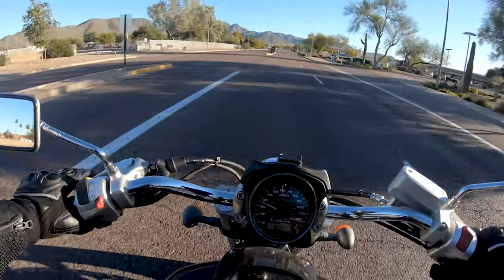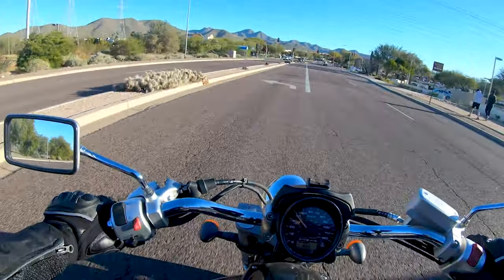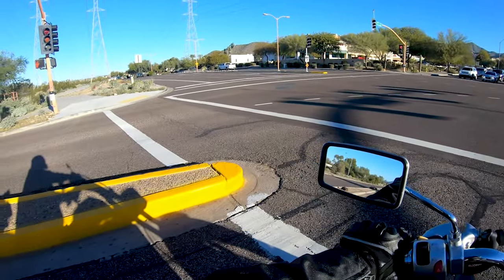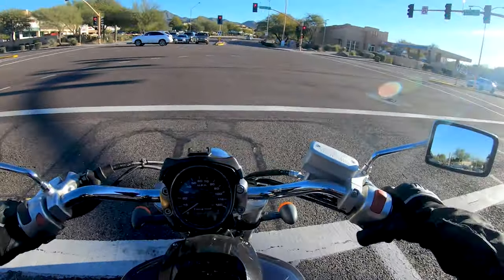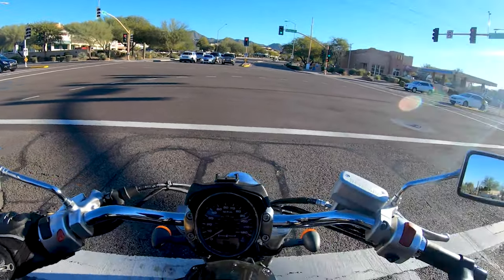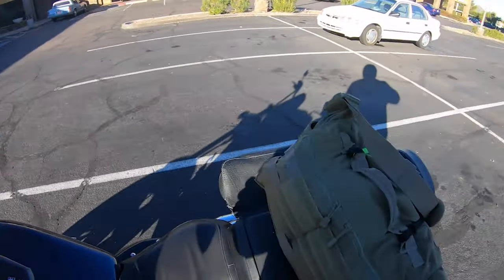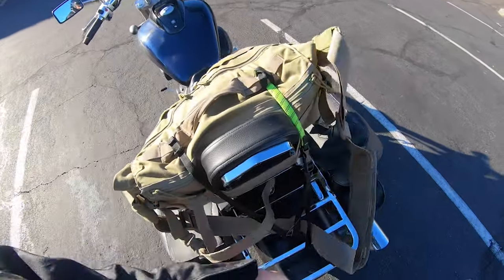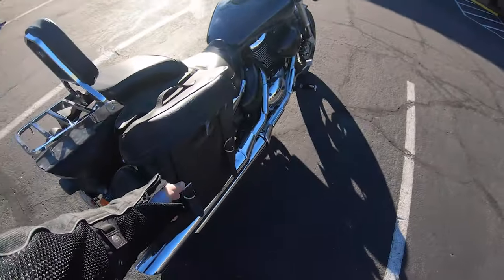2 Wheel Photog Vlog Ep: 1 - Let's get to know each other.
Get to know me, and what to expect from this channel. Follow me along as I grow my photography skill set and business from two wheels.